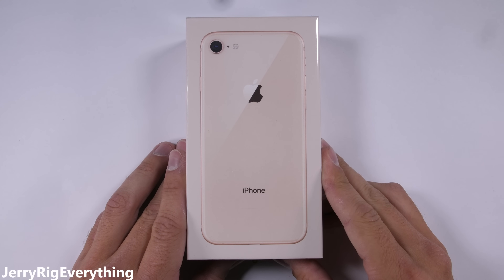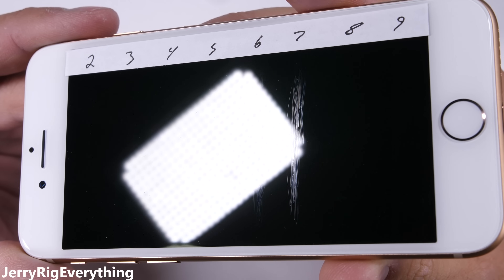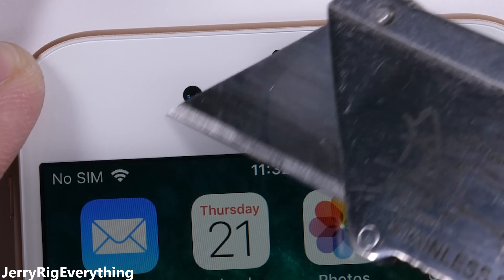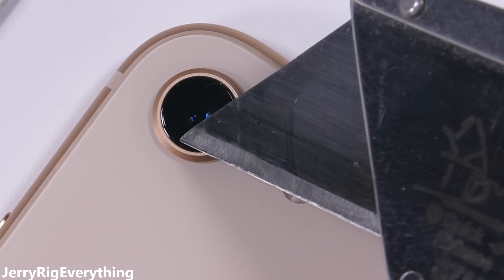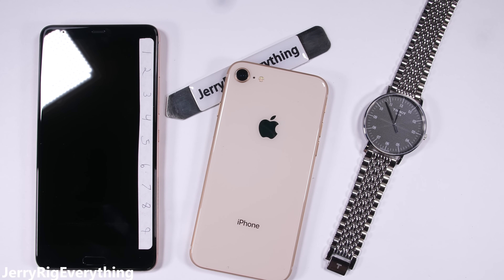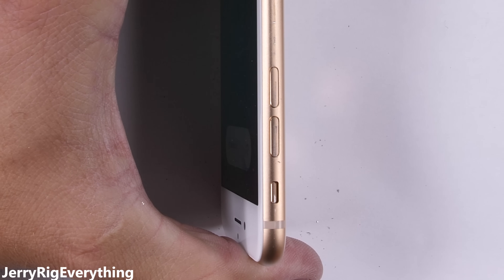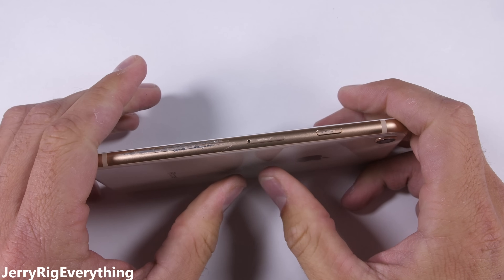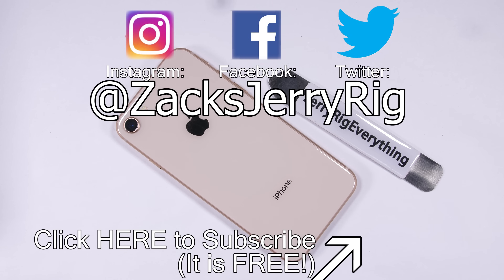iPhone 8 Durability Test - BEND TEST - Glass Scratch Video!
Can the iPhone 8 survive the JerryRigEverything Durability tests?! Will the new glass design change of the iPhone 8 mess with the structural integrity of the phone? Doing a bend test of the iPhone 8 is the only way to find out. I have done over 75 smartphone durability tests, and the iPhone 8 is the next one on my list. Apple has said that the glass on their new smartphone is the most durable smartphone glass ever. Will that correlate to a higher rating on the Mohs Hardness Scale? There is only one way to find out and that is with the JerryRigEverything durability test. My tests are the best way to find out if your iPhone 8 will last for the next 2-3 years in your pocket.

Would you buy this new Glass Back iPhone 8? or would you wait for the iPhone x?